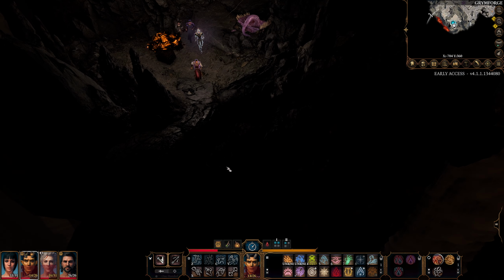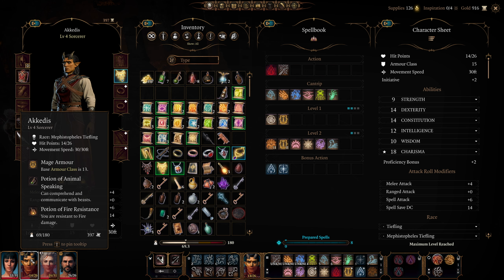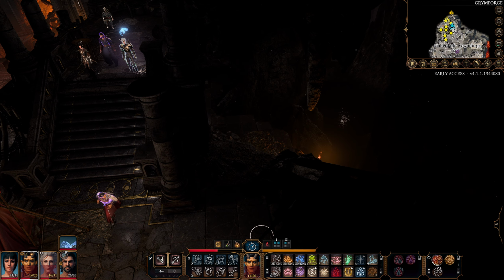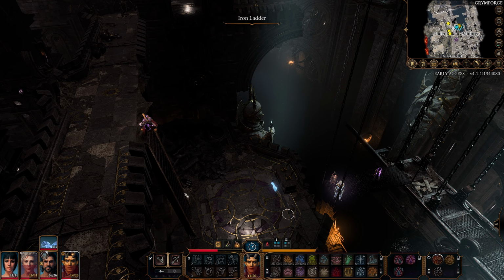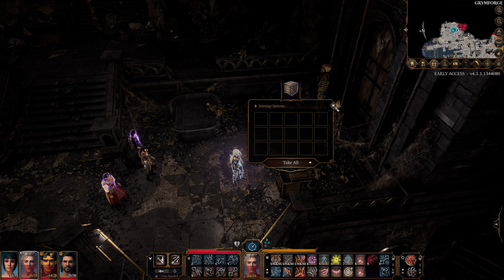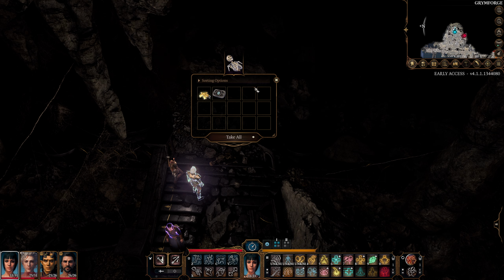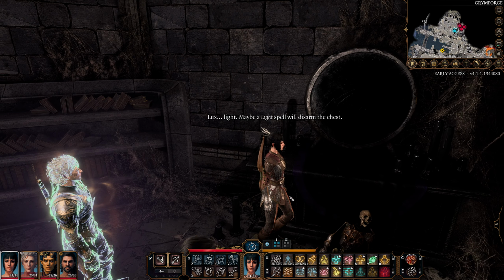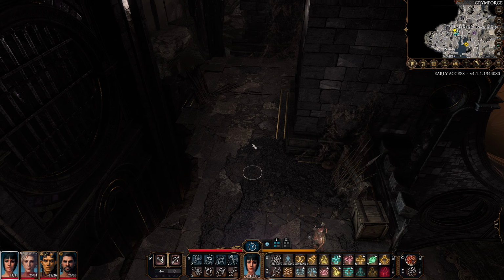C7S35 | Stuck across a chasm | Sorcerer | Baldur's Gate 3 5th Edition Edition | Let’s Play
Session 35 of my 7th Baldur's Gate 3 5th Edition Edition play through. In this campaign the Sorcerer makes its first appearance and I’m also playing a Tiefling for the first time!

My extra 5th Edition Rules:
- Ironman rules; No reloading, no rerolling, permadeath. (Inspiration is allowed)
- No fast travel. A rune circle is required to teleport to camp.
- Shove is an attack action.
- Classes can cast class spells only.
- Arcana check to cast the 3rd level spell Revivify.
- Initiative for all during combat.
- No ‘send to camp’. No ‘magic pockets’.
- No weighted dice rolls.
- No casting two levelled spells in one turn, e.g. bonus action healing word, main action Bless.
- No fleeing to camp.

Dungeons and Dragons 5e | Dungeons and Dragons 5th Edition | DnD5e | Baldur’s Gate 3 | RPG